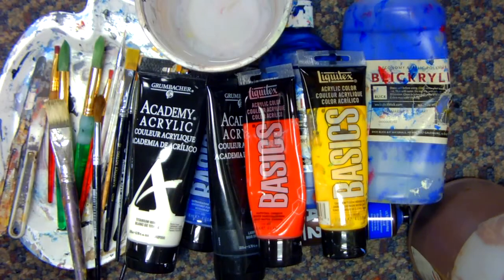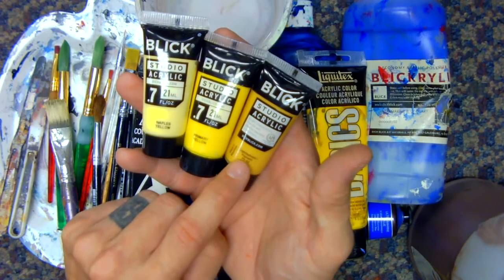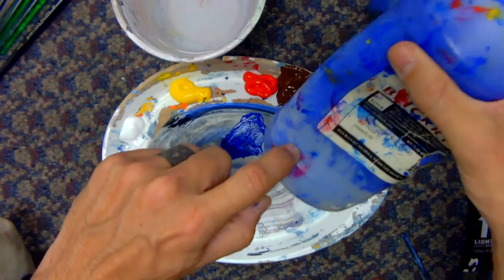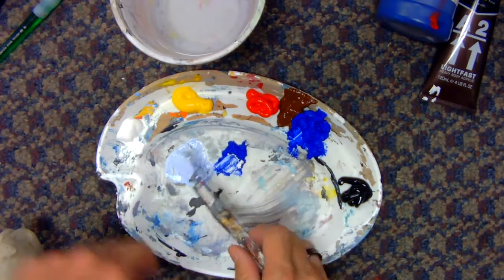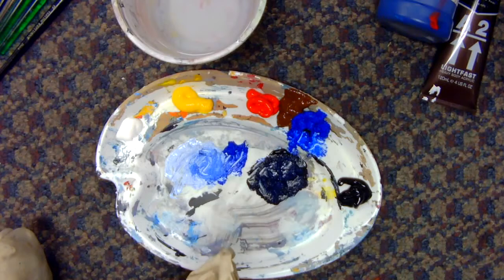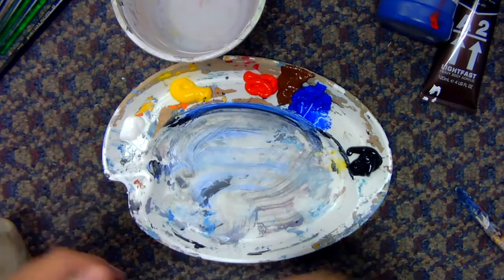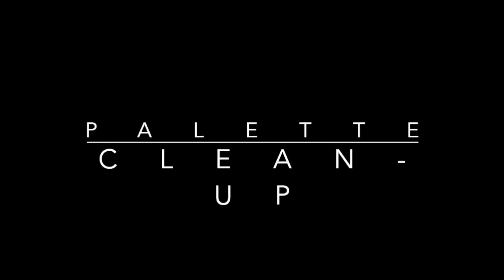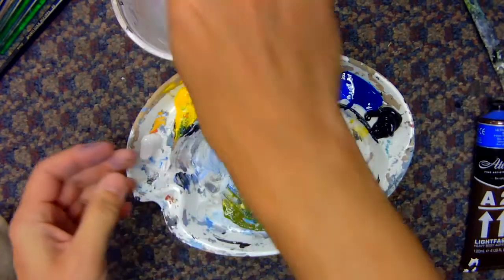Intro to Acrylics (Part 1)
A basic overview of the supplies needed for acrylic painting and how to use them.